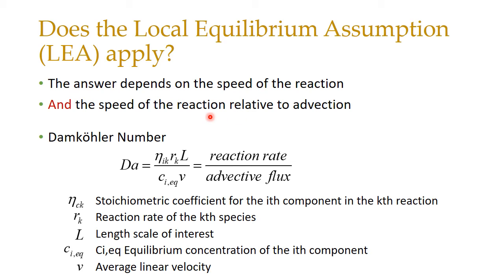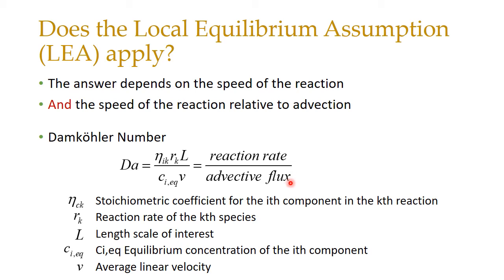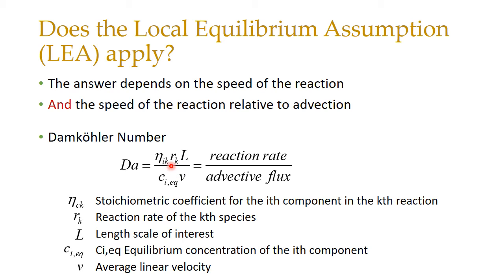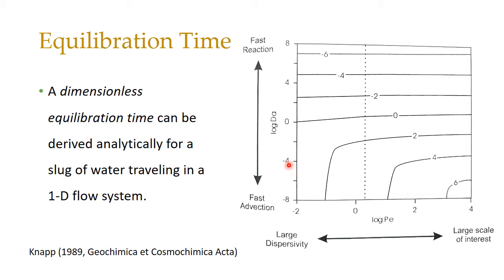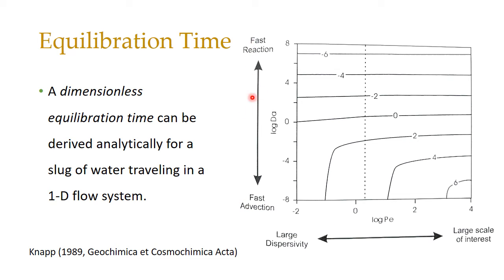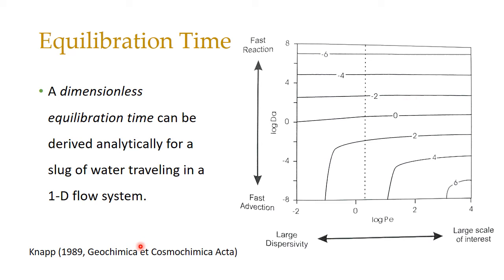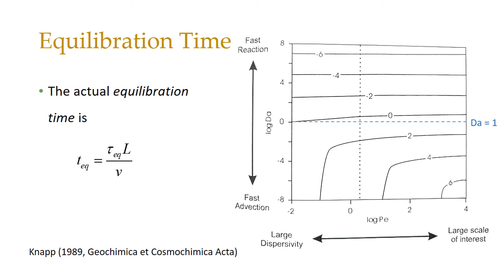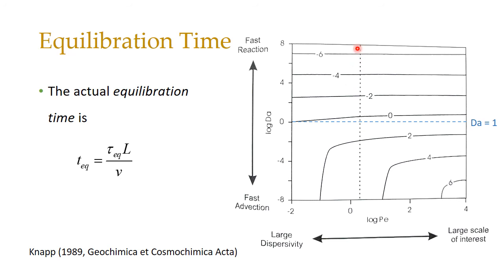Lecture 24 Segment 3 Kinetic or Equilibrium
With the Damkohler number, the Peclet number, and an equilibration time...